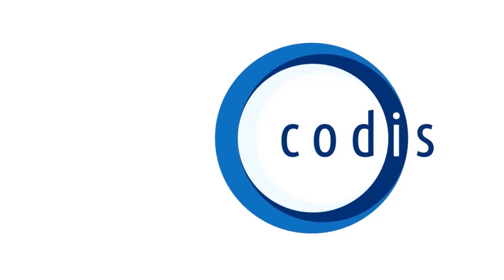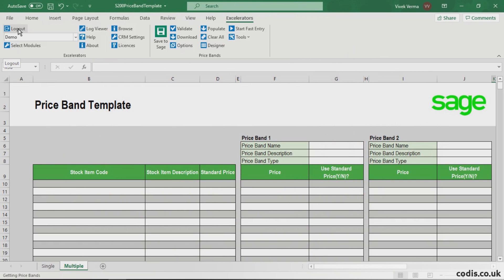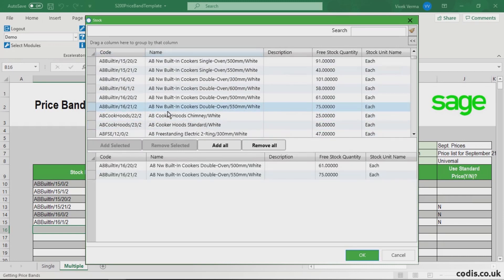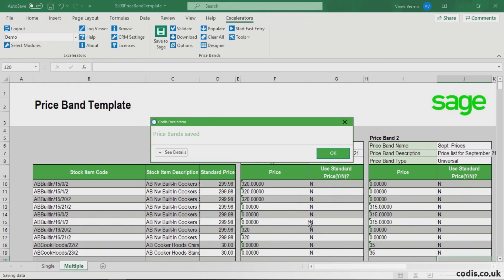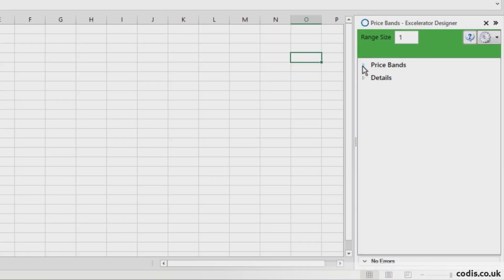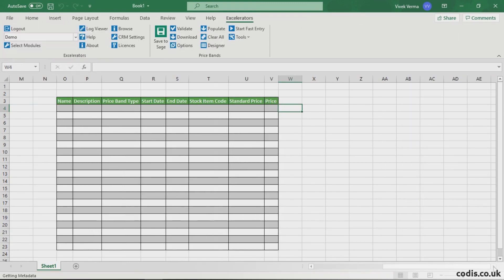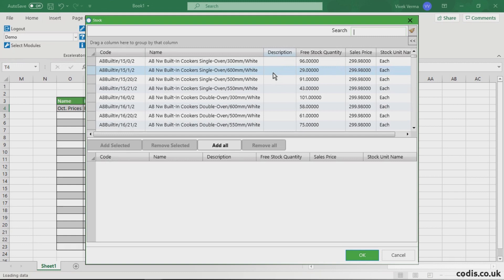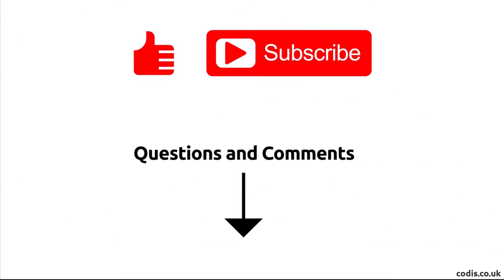How to amend and create Sage 200 Price Bands from Excel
This tutorial demonstrates how you can create and amend price bands in sage 200 from Excel using Excelerator add-in.  For information on Sage 200 Invoicing, visit this blog post

Content of this video:

00:00 - Introduction
00:11 - Using Excelerator's Excel spreadsheet template to amend and create multiple Sage 200 Price Bands at once
01:27 - Validating and Saving the date to Sage 200
01:41 - Checking the amended price bands in Sage 200
02:02 - Designing a custom template for price bands
02:40 - Using a custom template to amend and create Sage 200 Price Bands
03:48 - Contact information